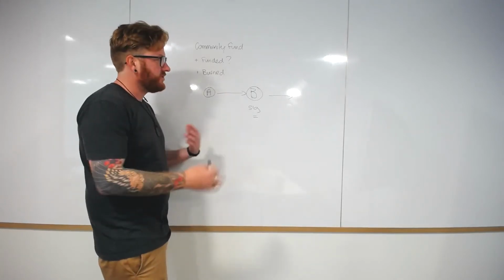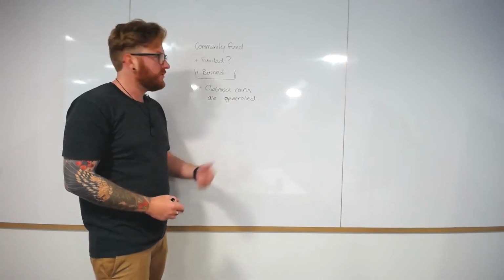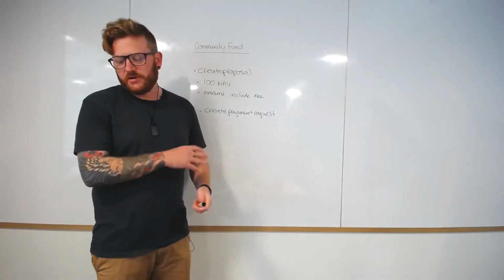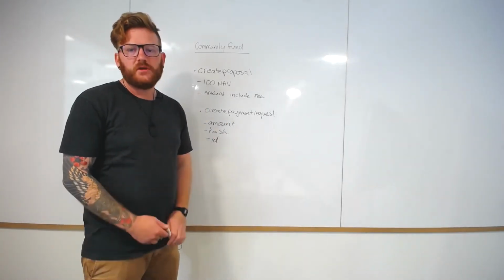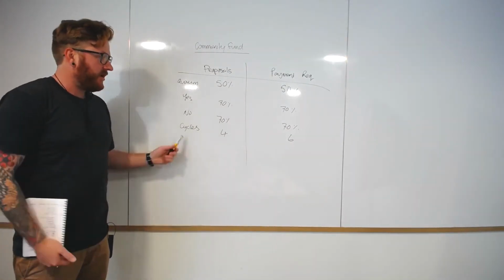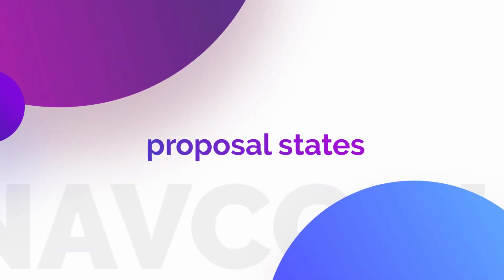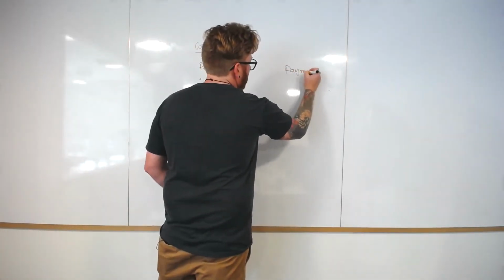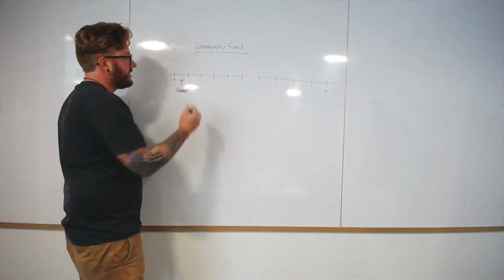Highlights - Navcoin CommunityFund Live Stream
NavCoin is built by the community, for the community - it’s an open-source project that ran no premine or ICO. NavCoin’s Community Fund enables anyone to get paid by the network for their contributions to the NavCoin ecosystem. Projects are funded and approved by the decentralized network with no central authority. This ensures NavCoin’s direction remains firmly in the best interest of the network and is autonomously determined by the community. Find out how the Fund works in this tutorial.